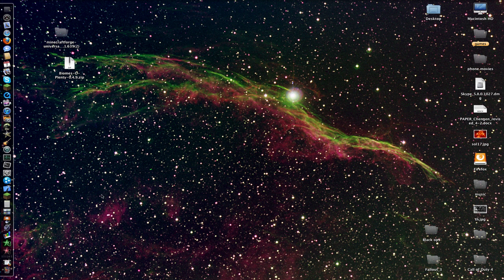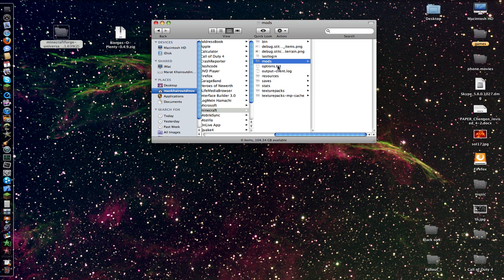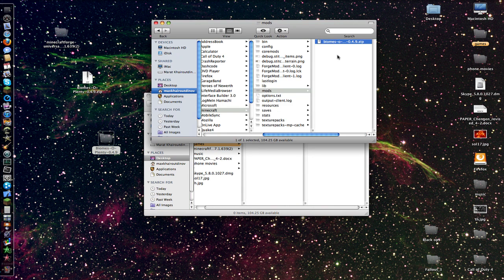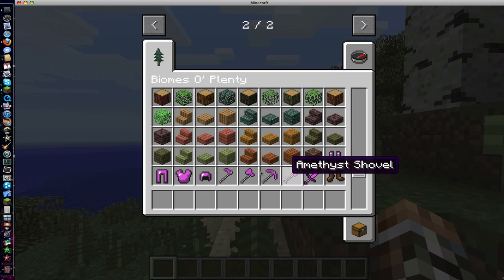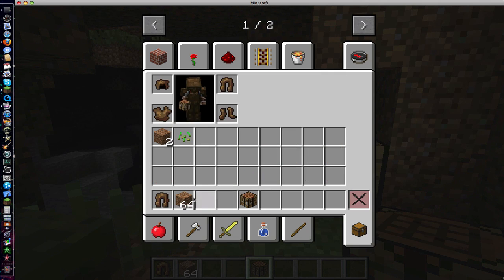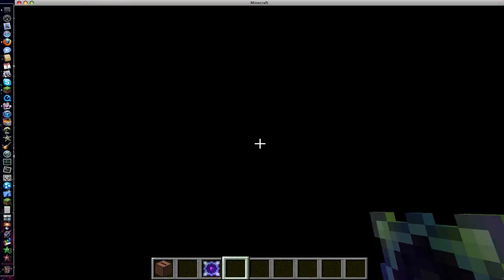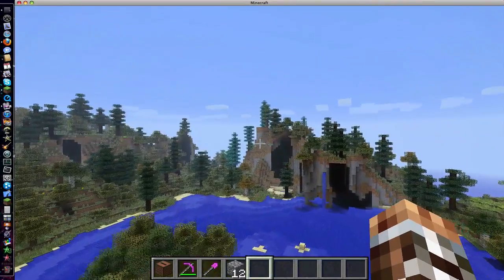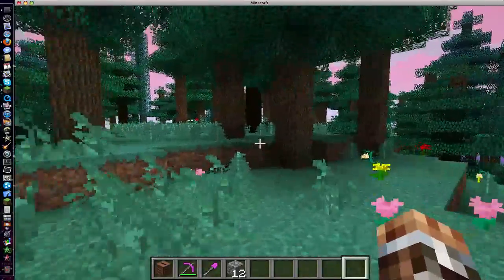Minecraft Mods: How To Install Biomes O' Plenty (Mac)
-This mod creates a new type of adventure. You can explore 30 different biomes! This video will help you install and enjoy the wonders of the new biomes! :D